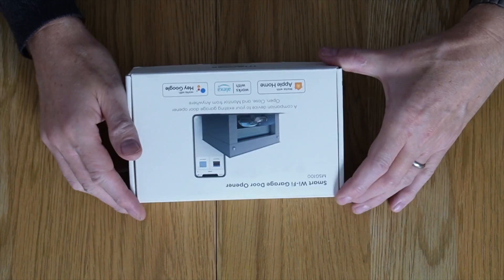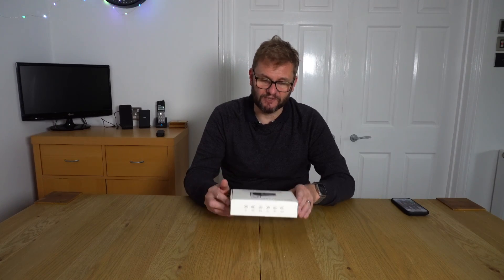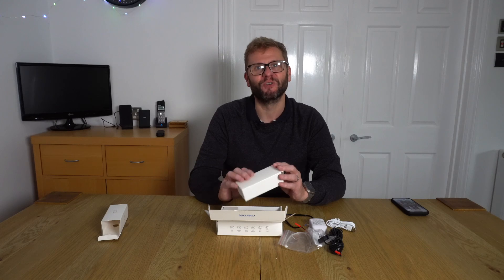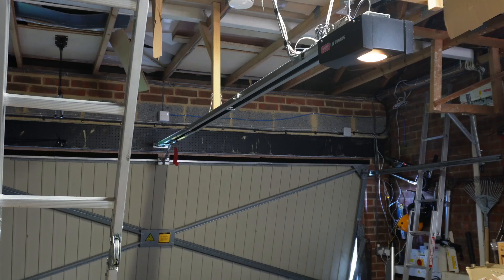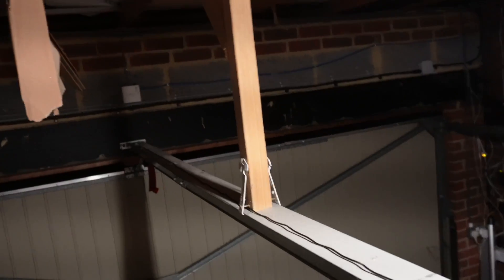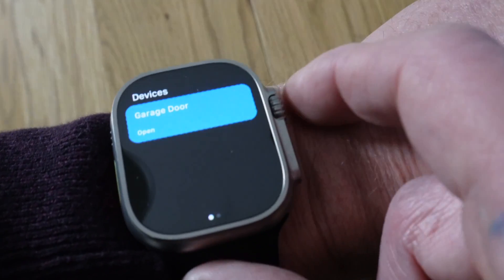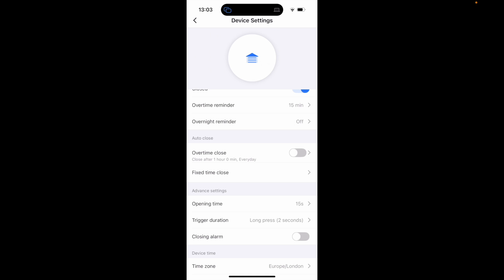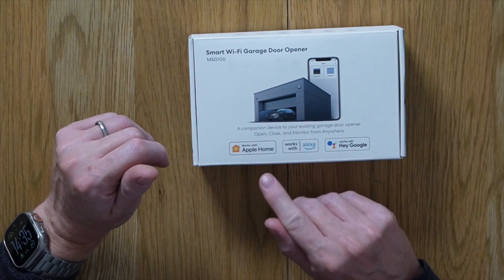Genius way to make your garage door smart with a Meross MSG100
Want to be able to control your automatic garage door opener with Alexa or Google Home or even Siri? I install the Meross MSG100 that allow just that and it also tells you if you've left the door open.

It also works on my Apple Watch Ultra and iPhone.

If you want to order, go here:
Homekit version:

Non homekit version:

(Make sure you haven't already had a design with them on this email)

00:00 Introduction
00:10 Titles
00:26 The Problem
01:23 Unboxing
03:08 Installation
04:41 The App
05:14 Apple Watch App
06:48 Conclusion
07:42 End